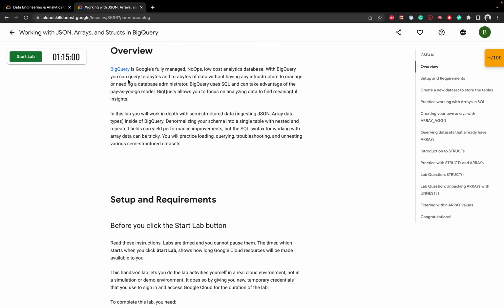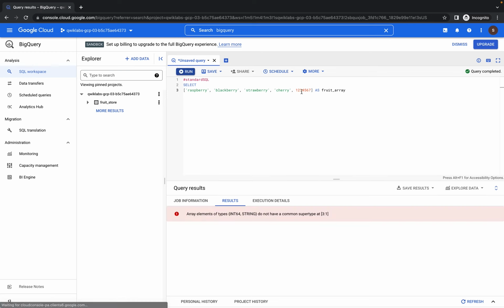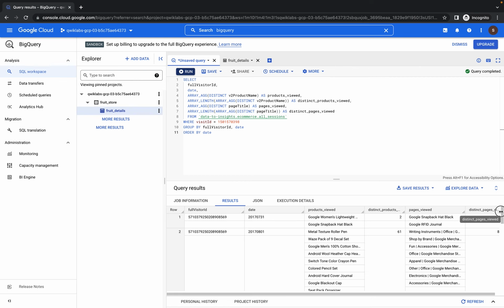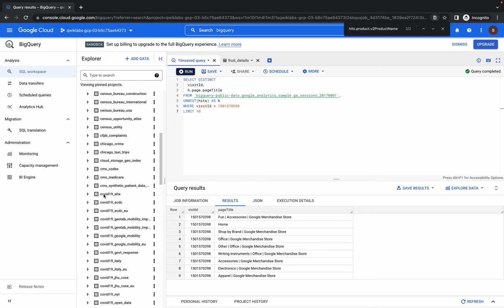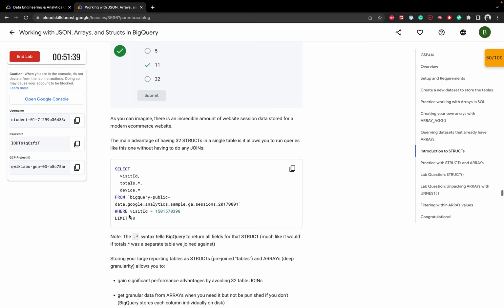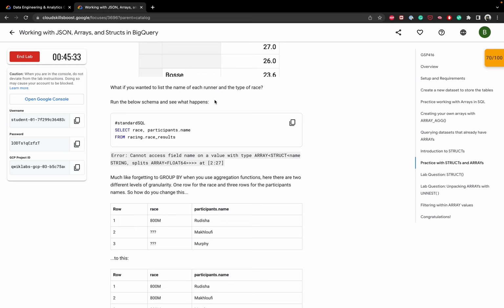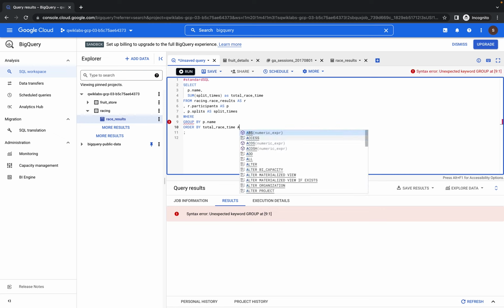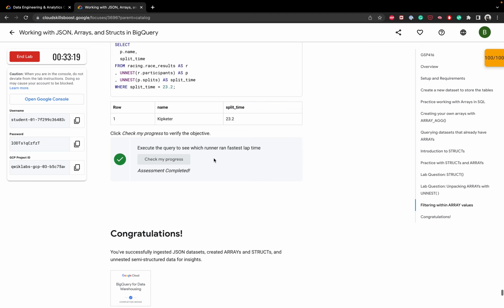Arrays, and Structs in GCP BigQuery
I am going through learning materials provided by google to prepare for GCP professional Data Engineering certification.

I am sharing my learning. Please go through previous videos to get a better understanding. Thanks!